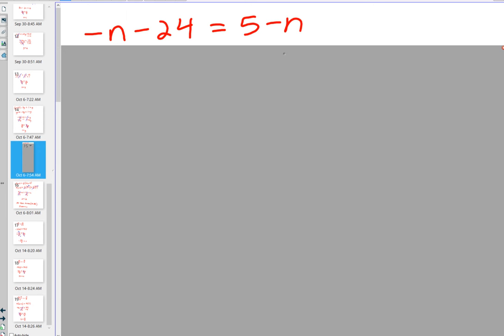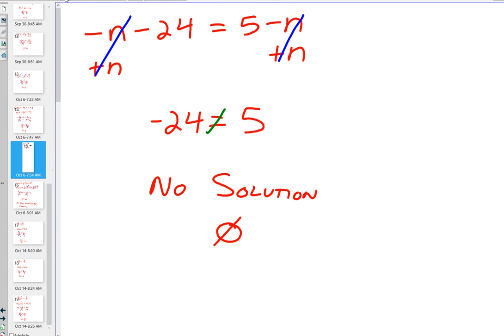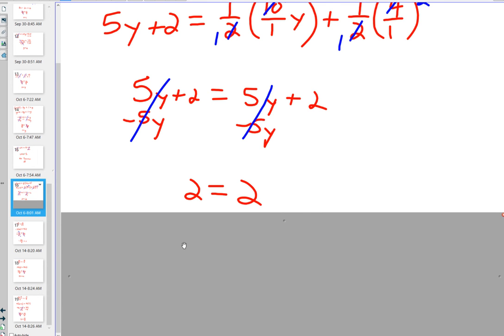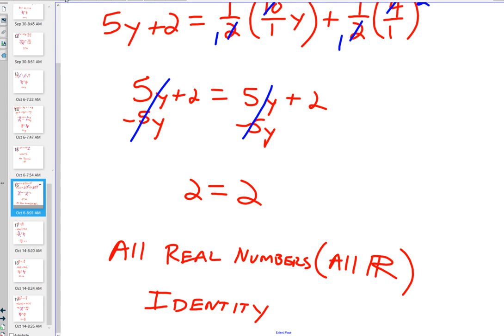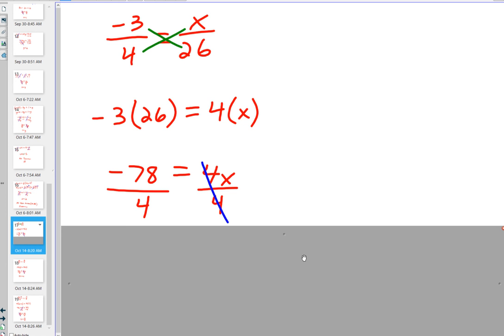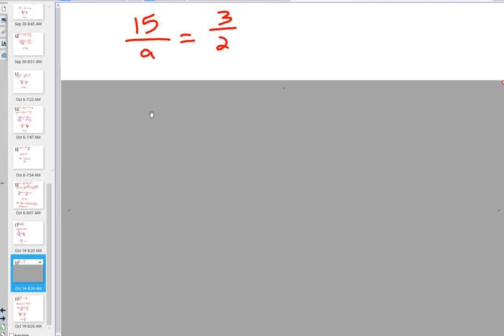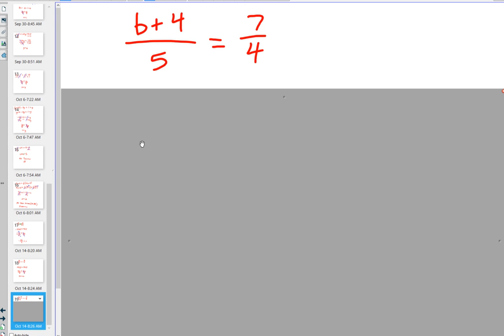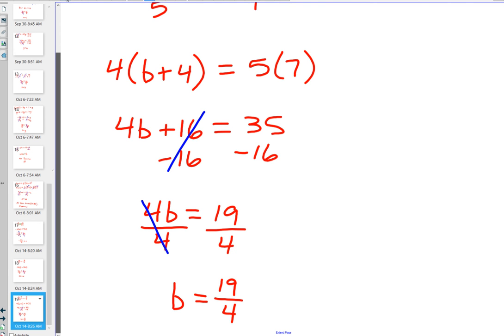Algebra I 09-06-18